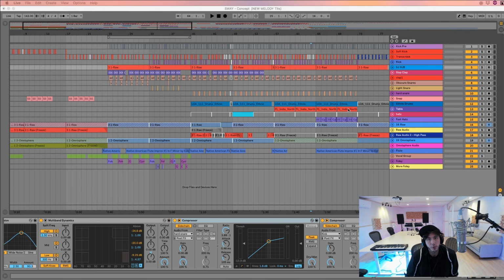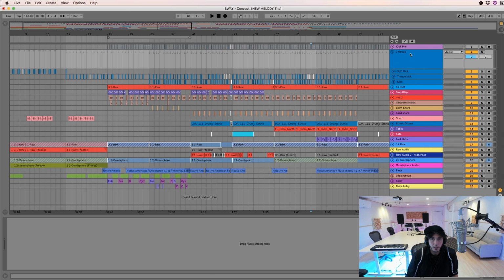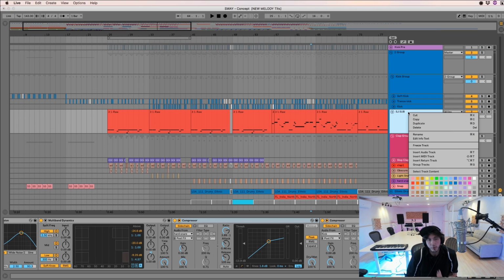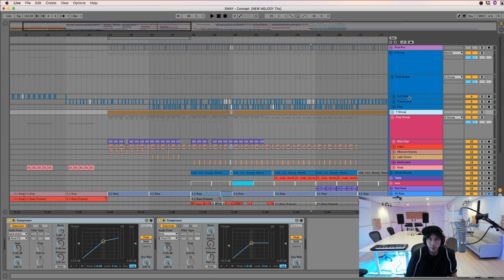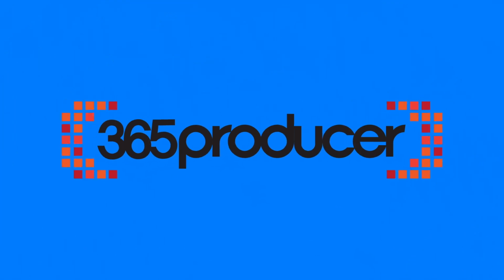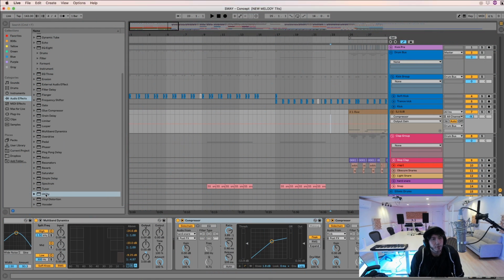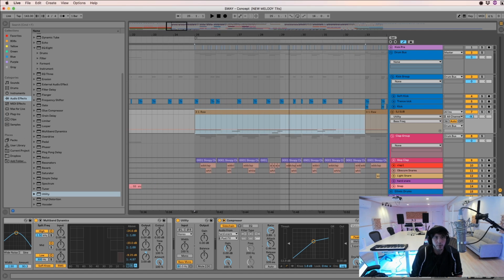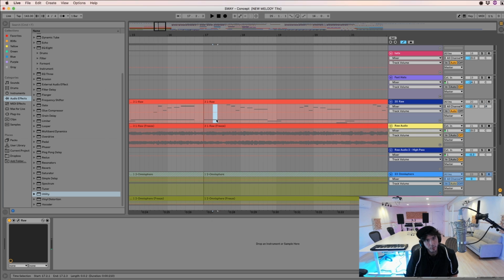Stephan Jacobs - Ableton Live 10 - Top 5 New Features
365 Producer instructor Stephan Jacobs has a copy of Ableton X! He's taken a first look at the new version of this groundbreaking software. Here are his top five favorite features! Comment and tell us what features you're looking forward to trying out!